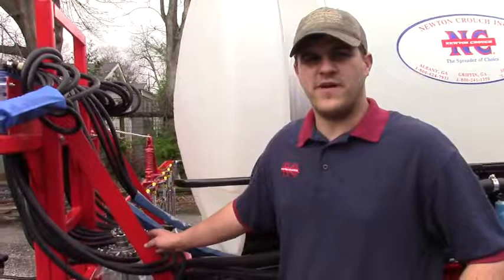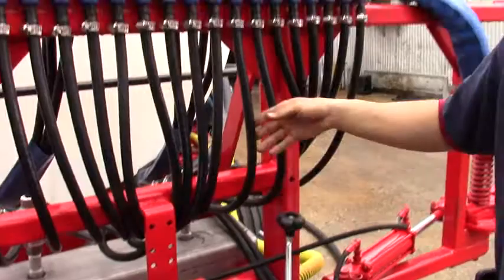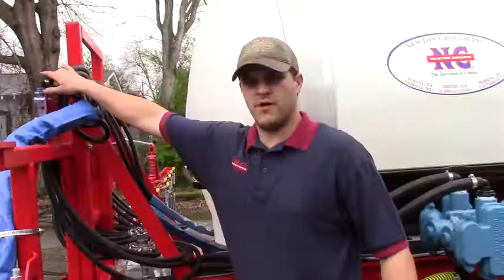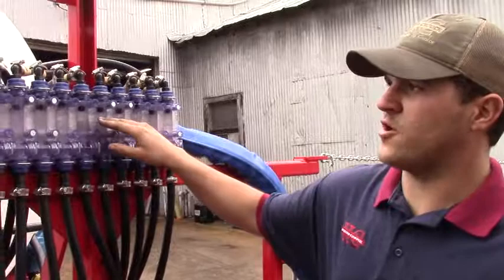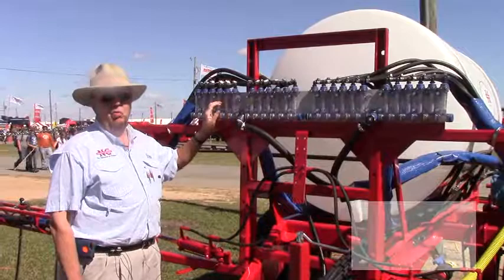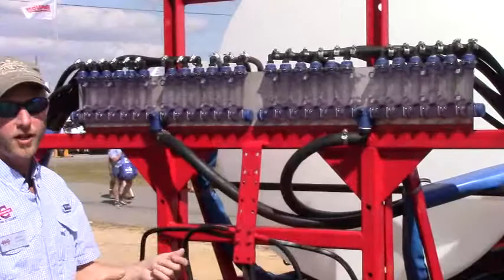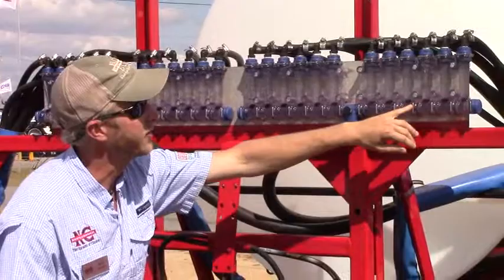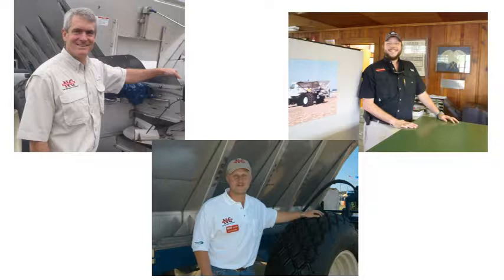John Blue VisaGage Liquid Flow Monitor How & Why to Use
The John Blue Visual Flow Monitor System can save you lots of $$$$!  It’s an easy to use system that ensures you get a uniform spray pattern.  NCI frequently uses the VisaGage (also called VisiFlow) on our 500 gallon pull type nitrogen applicators to provide the best spray pattern.  Chase Hassey explains how it works; Steve Crouch tells us about options;  Brian Crosby explains the why VisiFlow is a great investment.   See our video on John Blue Ground Drive pumps too.